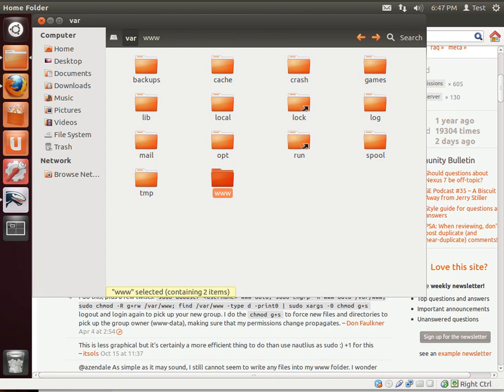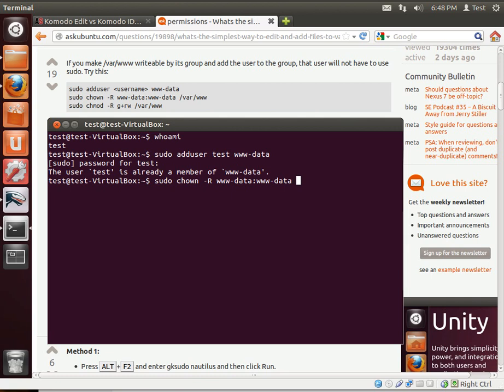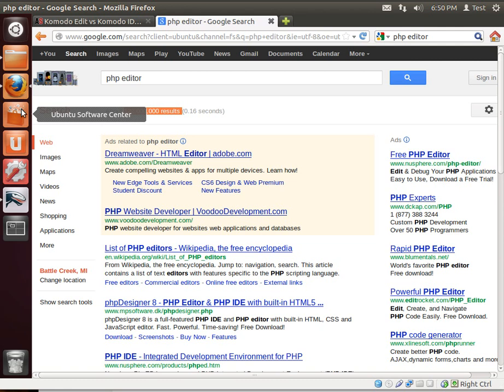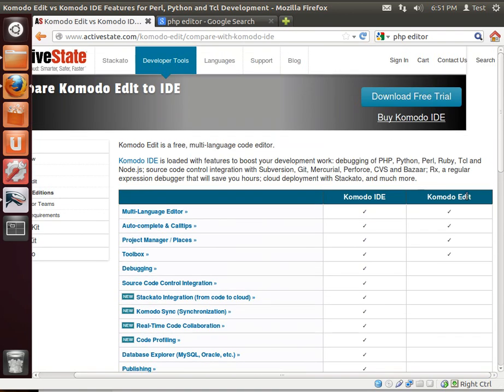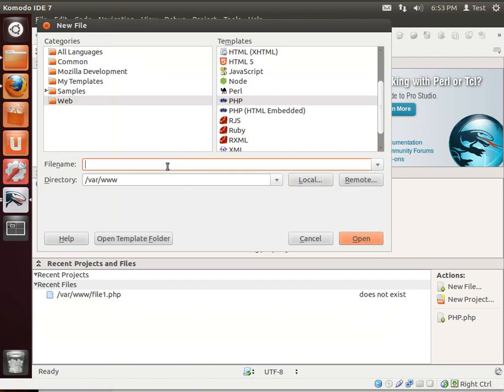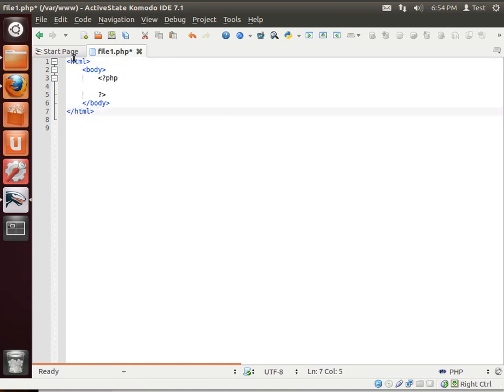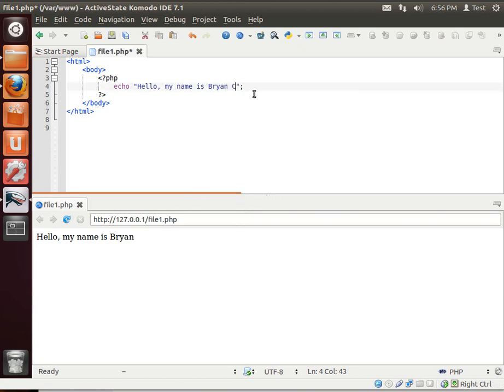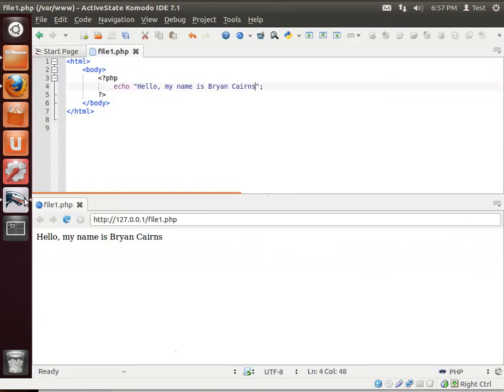LAMP 6 - Setting up an IDE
Learn how to configure the /var/www directory and some IDEs are discussed. I used Komodo IDE from ActiveState.com